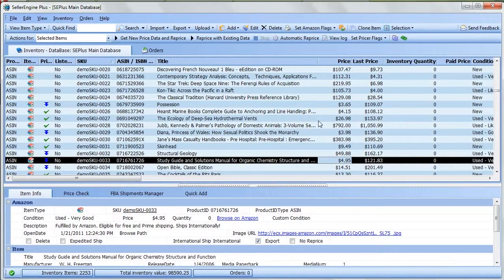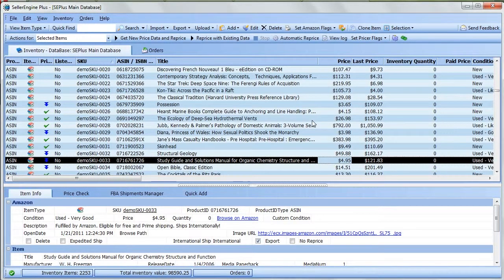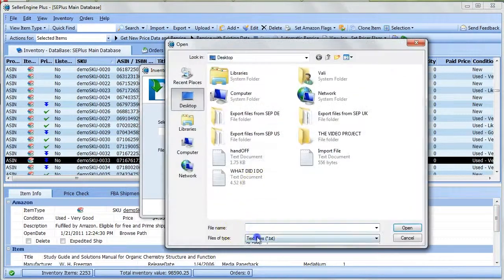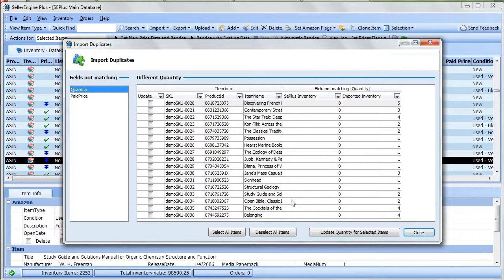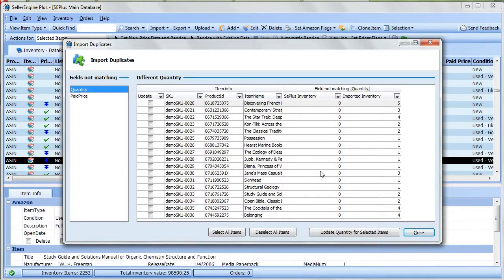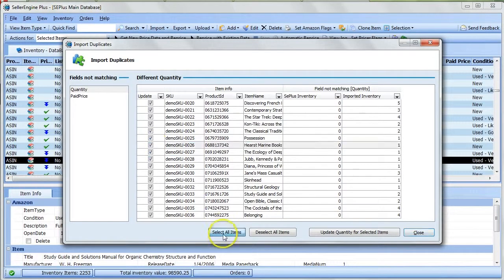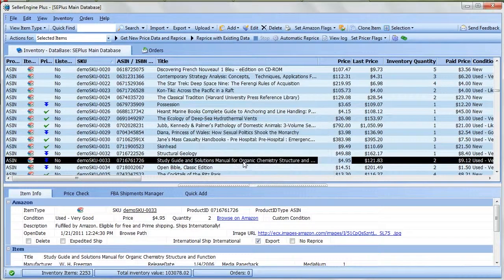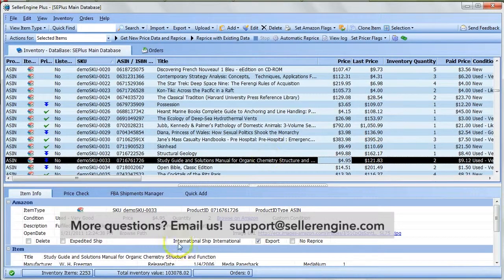SellerEngine Plus: Import Duplicates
Vali walks through how to handle import duplicates in SellerEngine Plus.